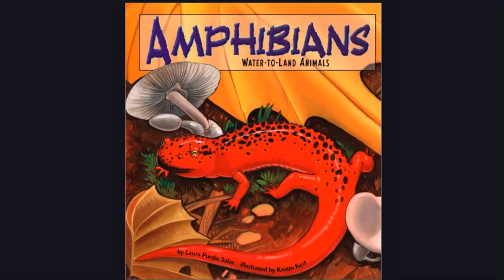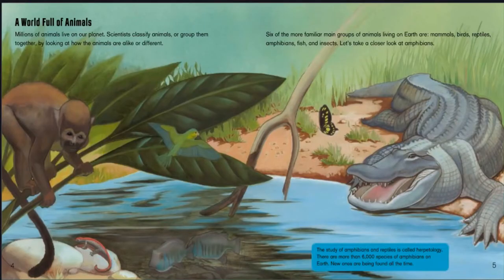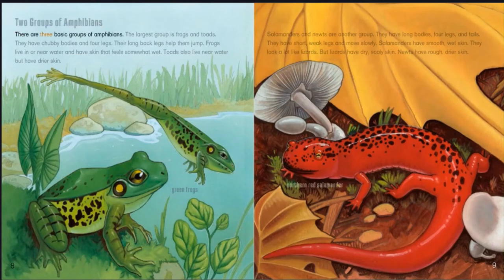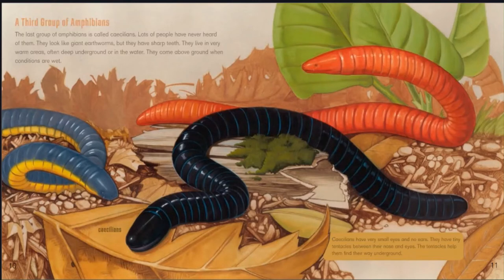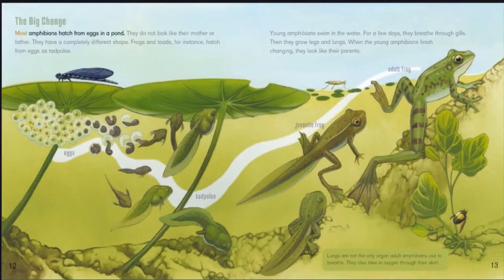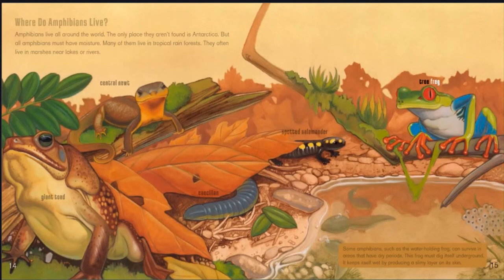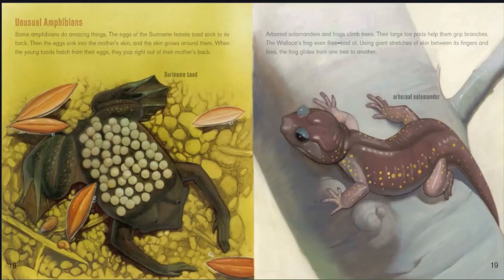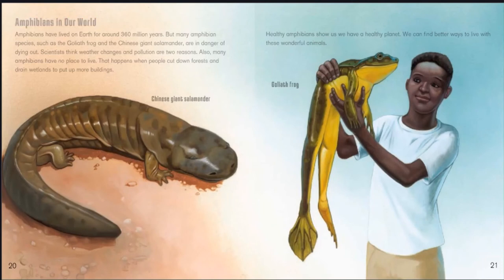Amphibians - Water-to-land Animals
Amphibians are a class of cold-blooded vertebrates made up of frogs, toads, salamanders, newts, and caecilians (wormlike animals with poorly developed eyes). ... Amphibians are the most threatened class of animals in nature.